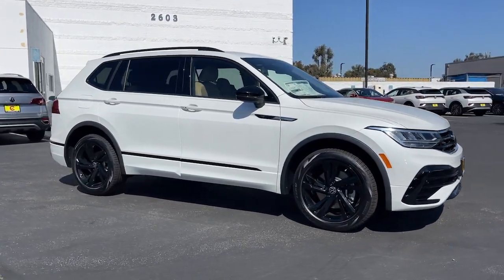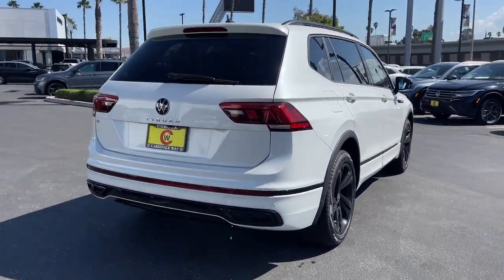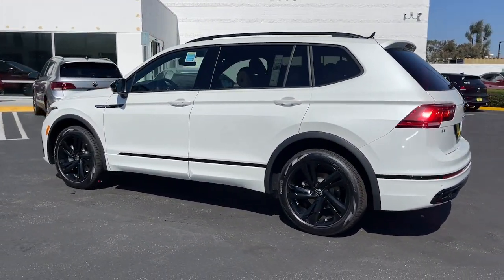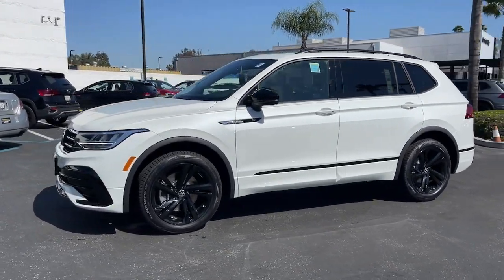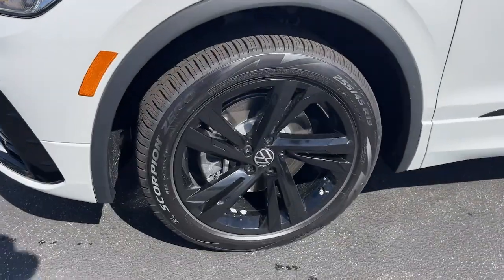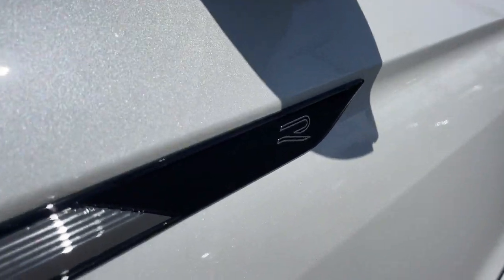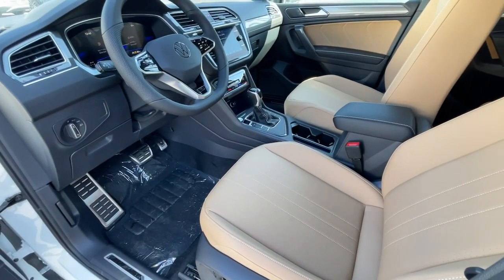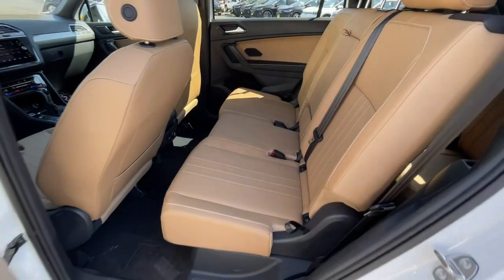2024 Volkswagen Tiguan Riverside, Temecula, Loma Linda, Orange County, Corona, CA V11241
Opal White Pearl New 2024 Volkswagen Tiguan 2.0T SE R-Line Black available in Corona, California at Cardinale Way VW Corona. Servicing the Riverside, Temecula, Loma Linda, Orange County,  CA.
2024 Volkswagen Tiguan 2.0T SE R-Line Black - Stock#: V11241

White Pearl 2024 Volkswagen Tiguan 2.0T SE R-Line Black FWD 8-Speed Automatic with Tiptronic 2.0L TSI DOHCbrbr23/30 City/Highway MPGbrbrbrExperience the CardinaleWay difference. We develop outstanding relationships were everybody wins. Prices do not include dealer installed Protection Package for $1785.00. Proudly serving Inland Empire Corona Riverside Ontario San Bernardino Chio Chino Hills Norco Orange County Yorba Linda 92882.brbrPlus government fees and taxes any finance charges any dealer document processing charge any electronic filing charge and any emission testing charge. The Manufacturers Suggested Retail Price excludes any optional dealer installed equipment. Factory incentives are subject to change and may depend on location of buyers residence and lease or financing terms. Please contact dealer for final price. All prices plus sales tax license $85 doc fee.  Dealer installed accessories extra.  Price may include factory incentives including leasing with VCI on approved tier 1 credit..  $500 - Taos Tiguan - Customer Bonus. Exp. 03/04/2024